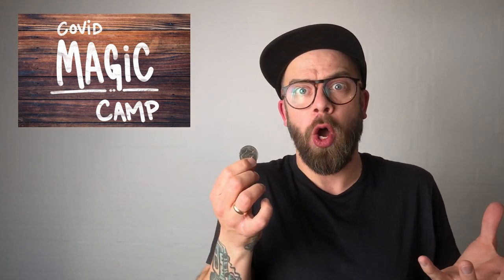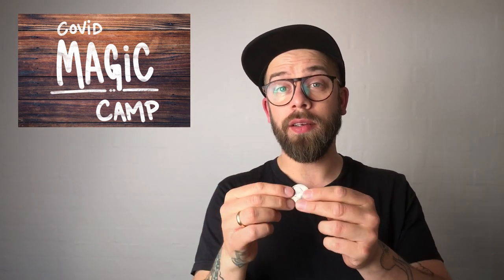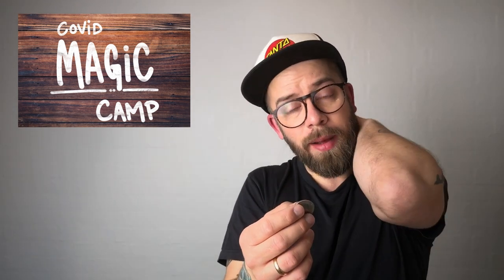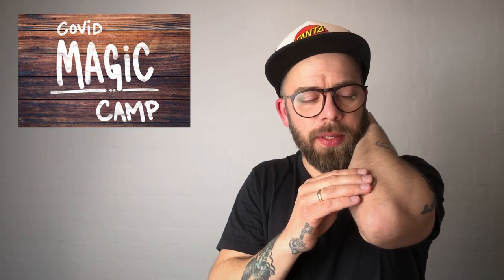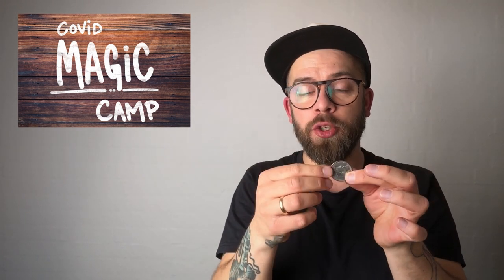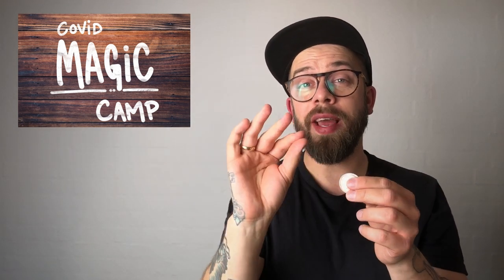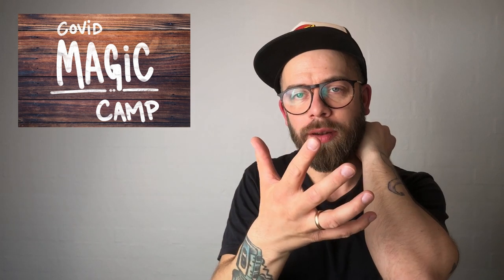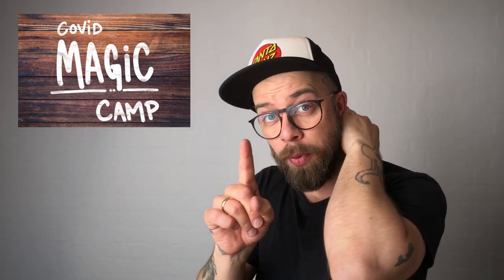CRAZY Coin Trick aka. The “Human Piggybank”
Easy to learn magic trick that’s a real fooler! Pull money straight out of your skin! I’ll teach you how to hide coins in your elbows, like a human piggy bank. Astound grownups and children with this great coin trick.
(More underneath)

Welcome to: “Covid Magic Camp”.
A 100% free post apocalyptic beginners course in magic. During “lockdown” I’ll teach you tricks, sleights and skills😎
Feel free to pass this along to your friends or family. Anyone who's feeling bored. Camp’s open😊

For videos in danish, please go to my playlist titled: “Danske Tutorials (DK)”.